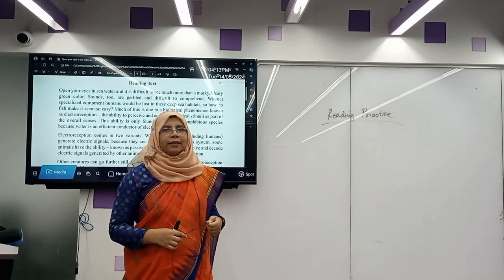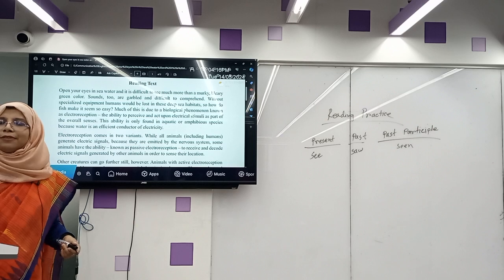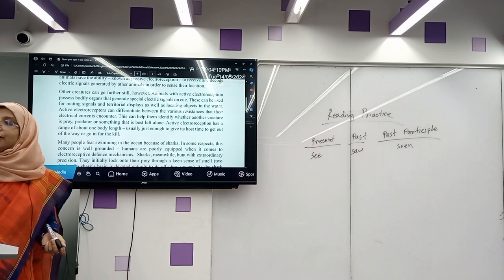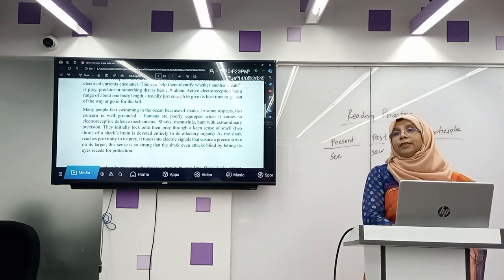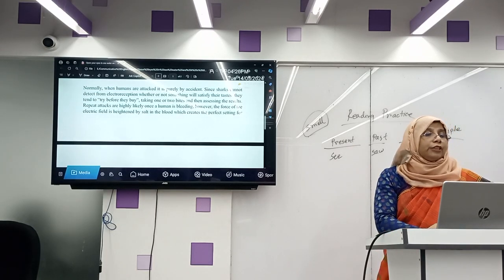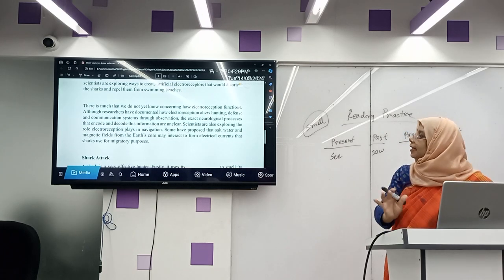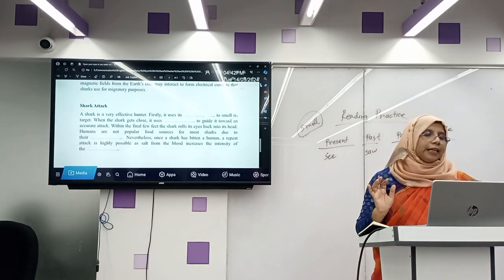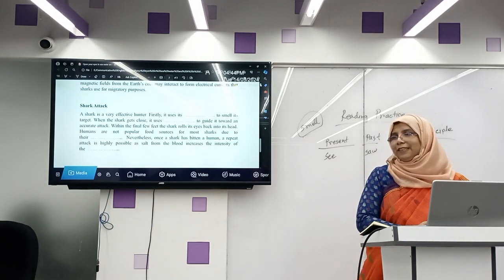Communicative English | Lecture-05 | CSE | Alia Rawshan | University of Scholars